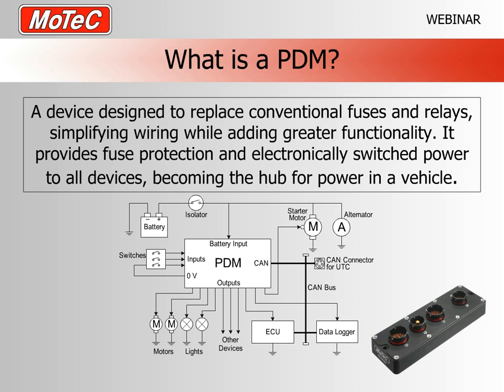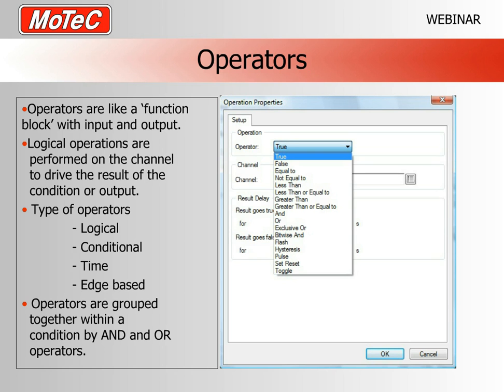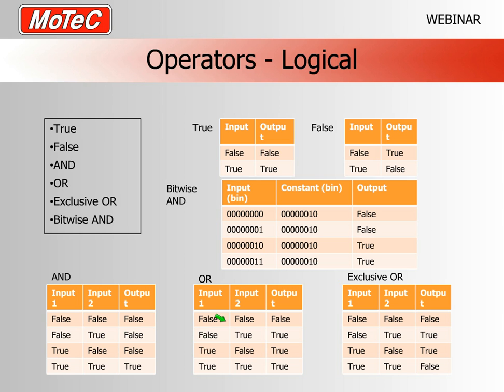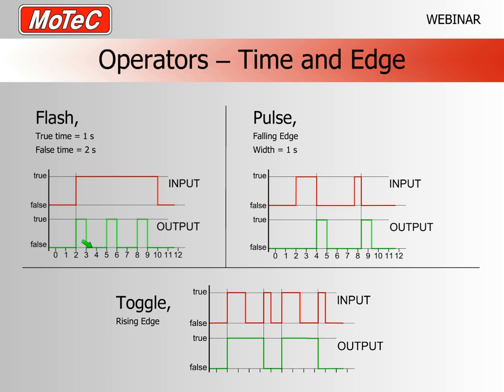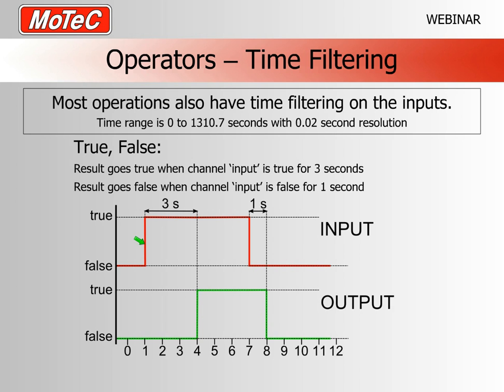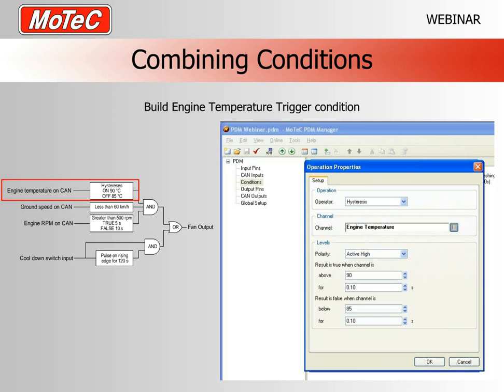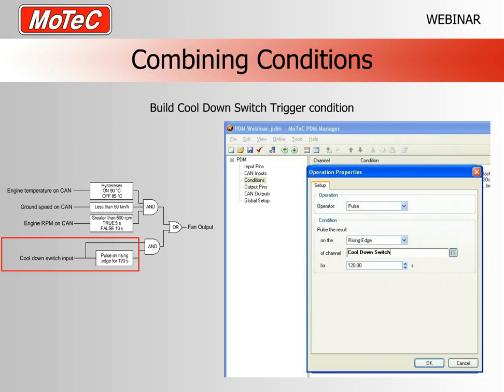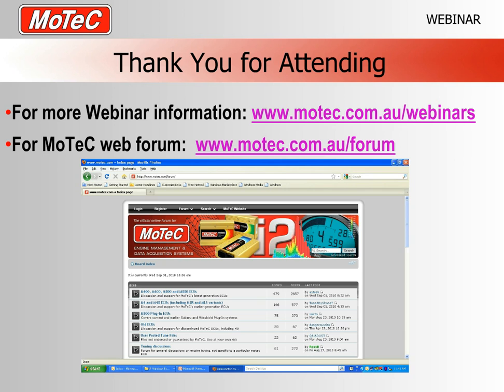How PDM Logic Operators Work